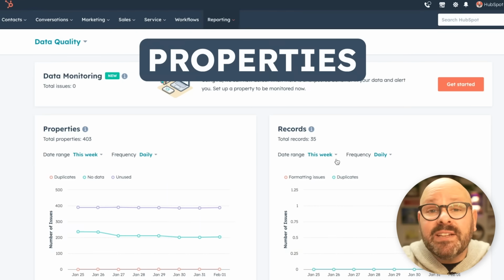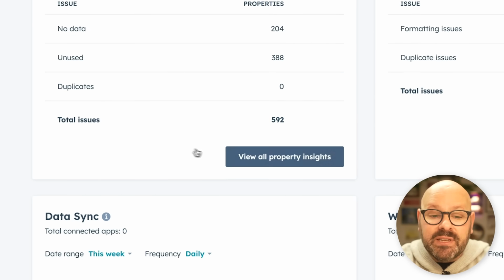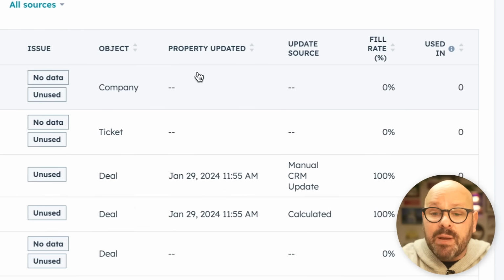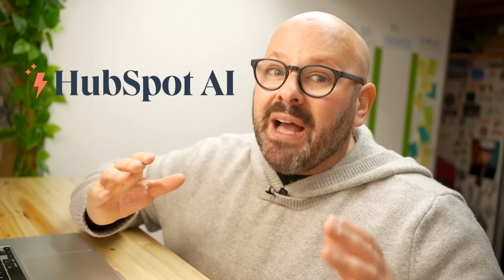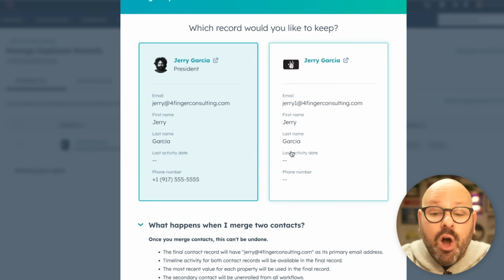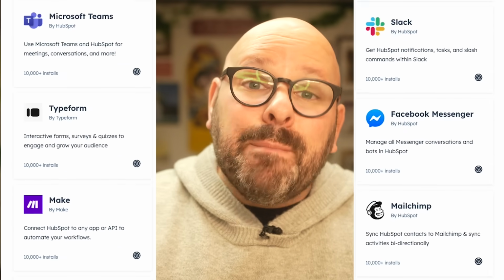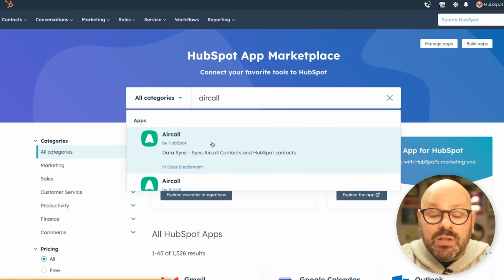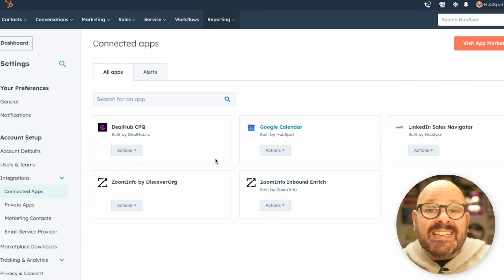HubSpot Operations Hub Starter Plan (Walkthrough)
Keep your company's data organized and efficient as it grows with HubSpot's Operations Hub Starter. Simplify the management of CRM properties and ensure your records are accurate with AI-powered tools for identifying and merging duplicates.

Chapters:
00:00 Introduction to Operations Hub Starter
00:22 CRM Properties Performance Analysis
01:19 Managing Record Issues
02:12 Integration of External Apps with CRM
03:10 The Importance of Clean Data